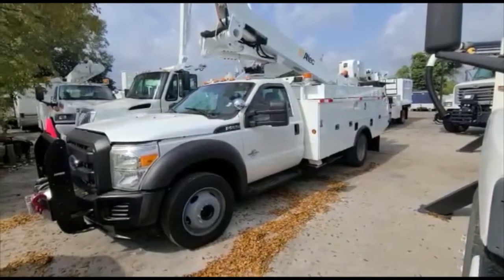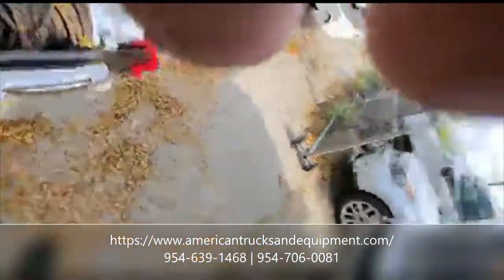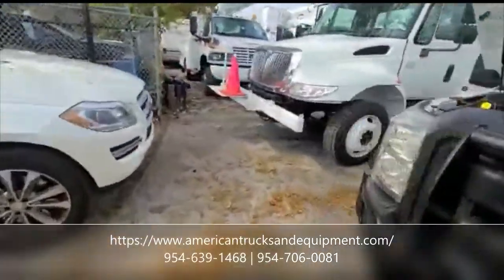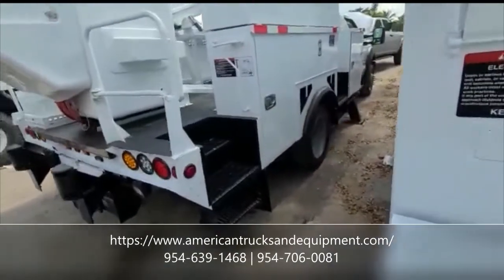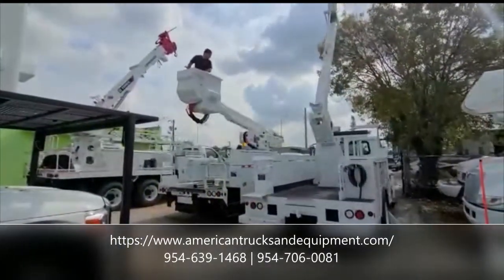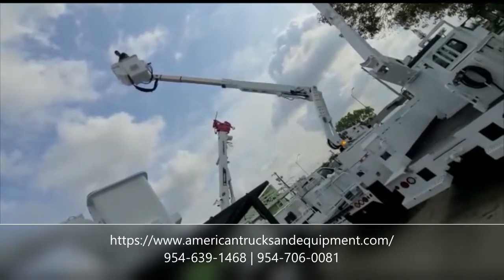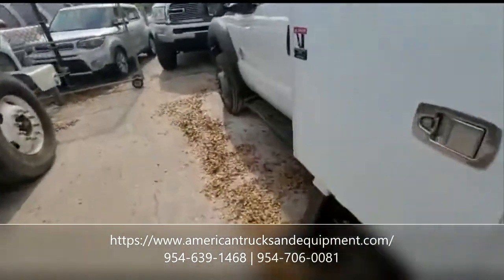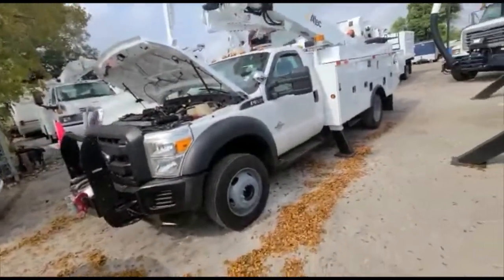2012 FORD F-550 ALTEC BUCKET TRUCK 45FT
2012 FORD F550 Super Duty 45ft Altec Bucket Truck

6.7L Powerstroker Turbo Diesel
Runs and Drives Excellent - Like New
Fleet maintained Ready to go to work
Ice Cold A/C
Interior is well kept and is in excellent shape
This unit is ready to go to work!

This unit is equipped with an Altec AT 40-MH
45ft Working Height
Articulating and Telescopic
Fiberglass Insulated
1,000 LB capacity Material Handler mounted at the bucket
Hydraulic Pistol Grip controls

Flawless smooth joystick and lower control operation.
The aerial unit has been fully demoed to ensure it is fully functional.
Also, all hoses and cylinders have been checked for leaks.

Call or Text Joe at 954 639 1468 for any additional information. If you can't reach Joe please call Anthony at 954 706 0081.

We are conveniently located 15 minutes away from Fort Lauderdale International Airport. We will be happy to pick you up from the airport. If you like the vehicle to be transported to you we can assist you with arranging transportation. We also export to all countries.

American Trucks and Equipment
406 North State Rd 7